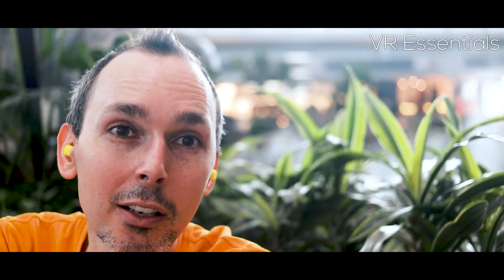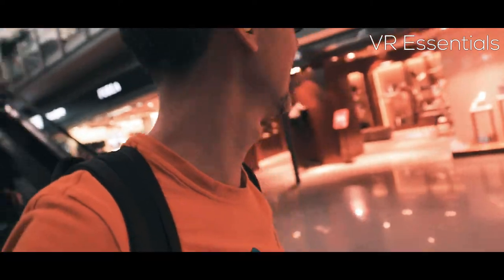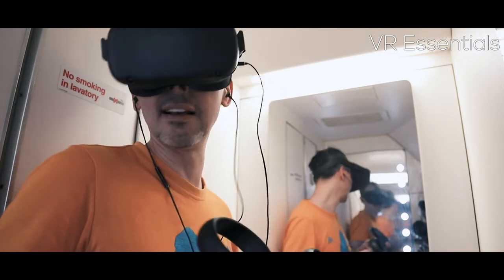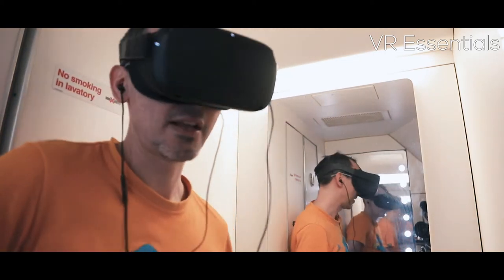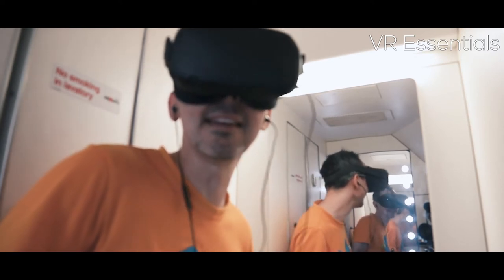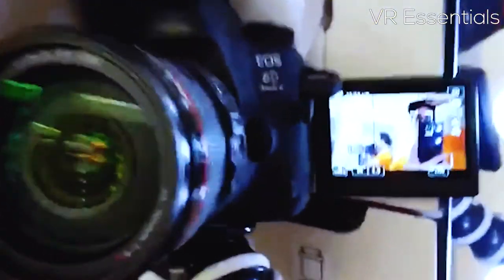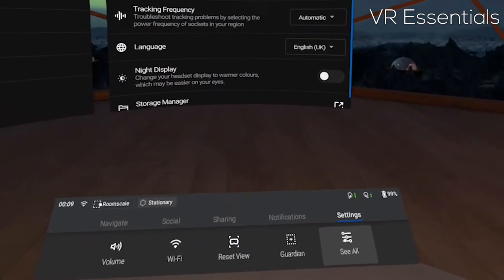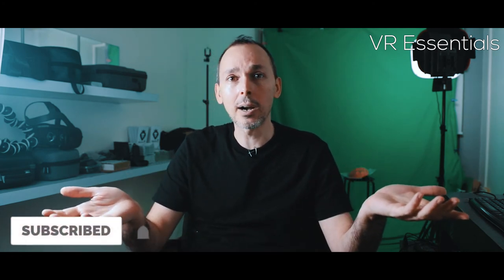Oculus META Quest - Travel in airplane VR toilet test + tips & tricks - Part 1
Welcome to VR Essentials, and thank you for watching this video, which is an experiment to see if it possible to play the Oculus Quest in the toilet of an airplane.

I also give some added tips in the video for those who are looking to travel with their VR headset as there have been some updates since the recording of the video.

4K HDMI cable